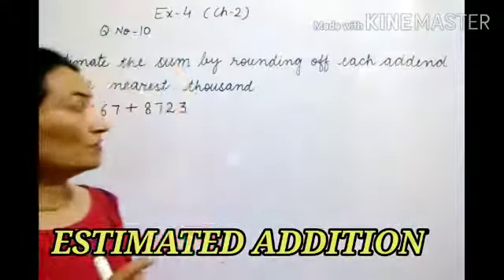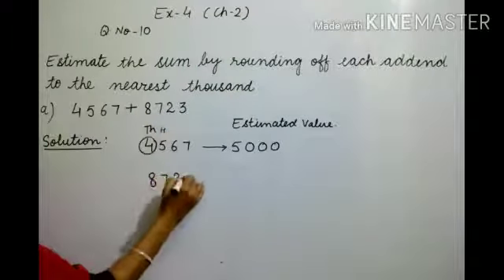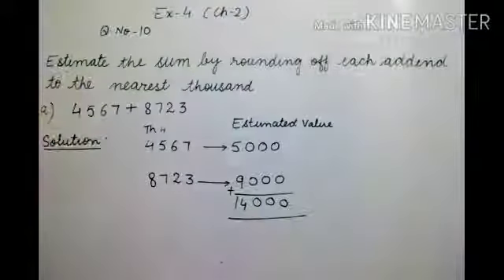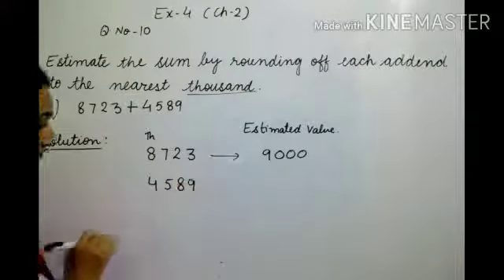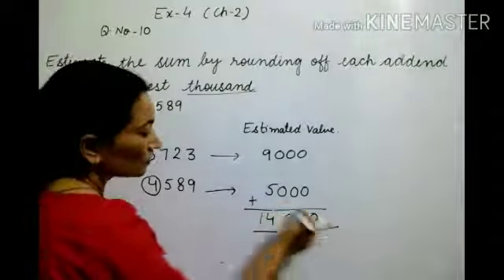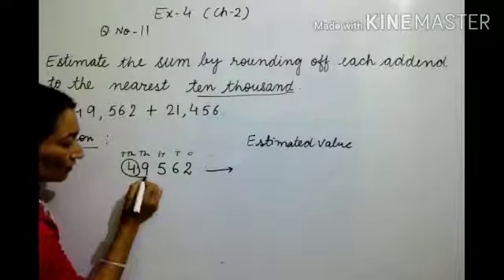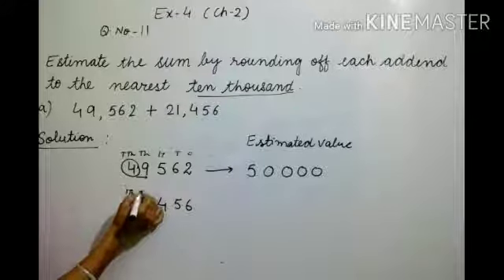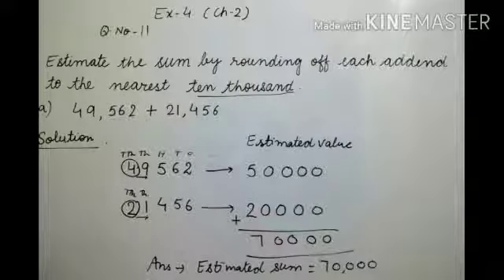Addition with Estimation Class - 4 Maths by GEETA SHARMA